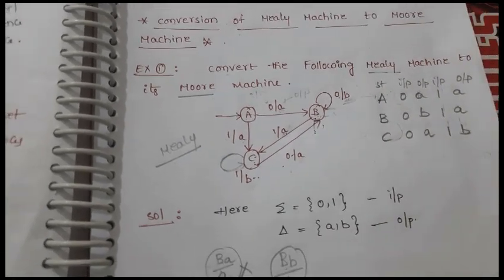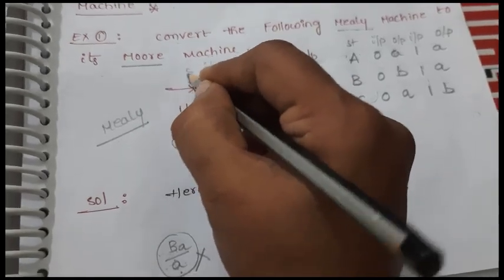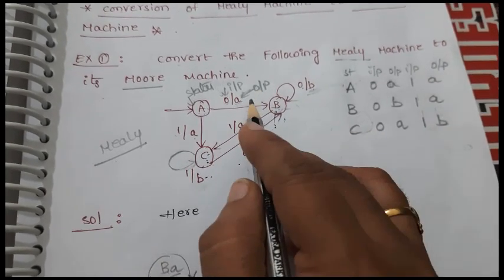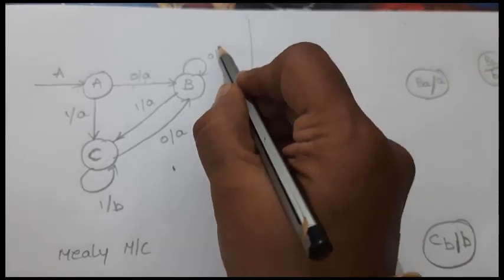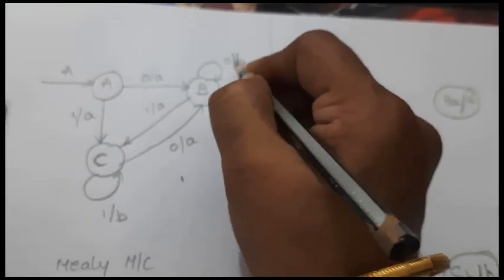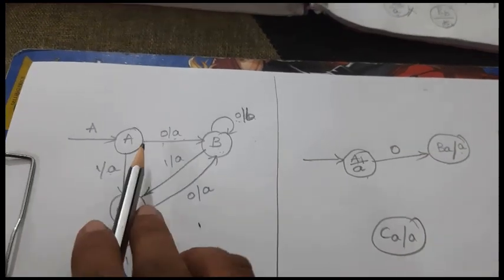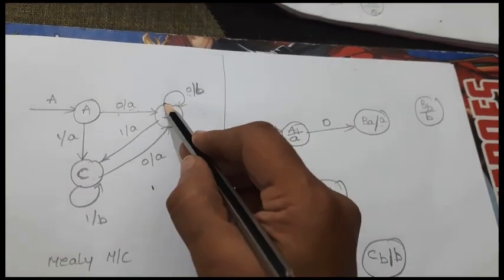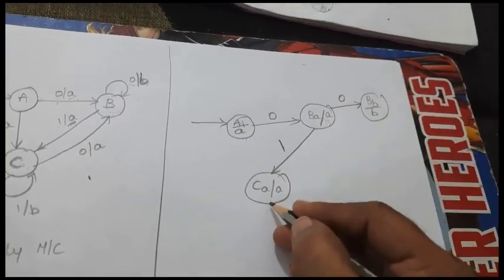Conversion of Mealy Machine to Moore Machine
Explanation of Converting Mealy Machine into its equivalent Moore Machine with an Example.